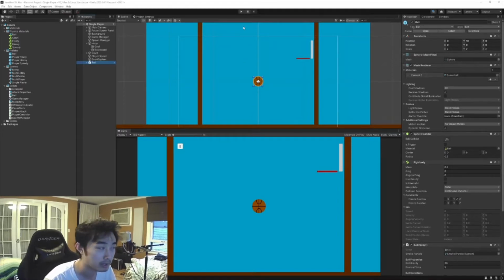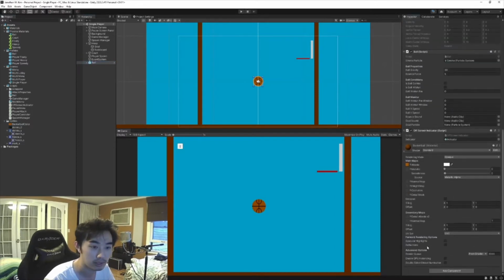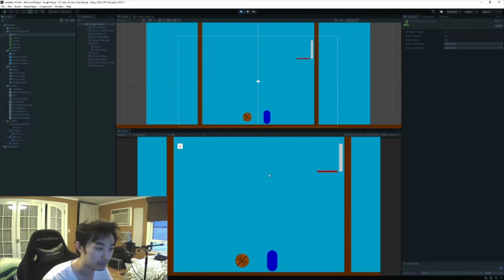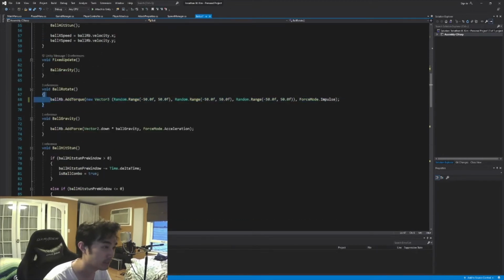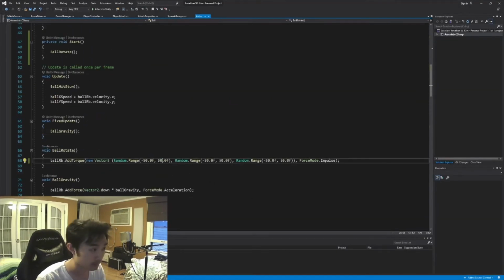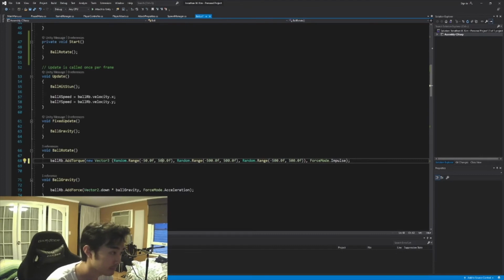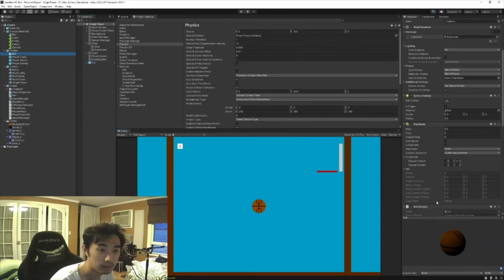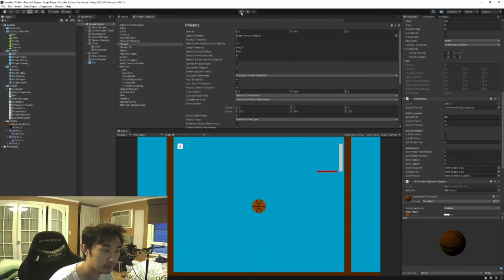[Unity] Adding a "3D" Feel to a 2D Ball Game - Devlog #01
Messing around with ball physics.